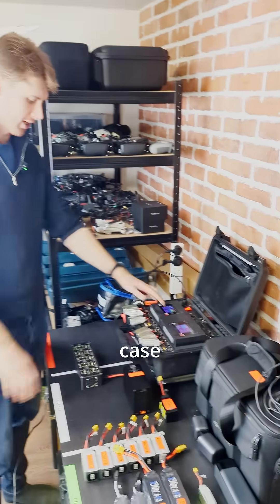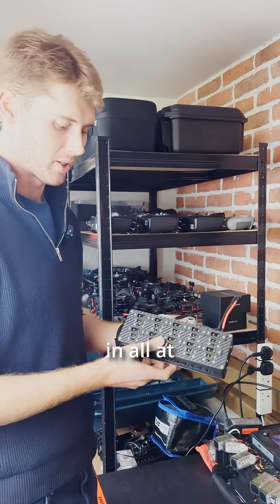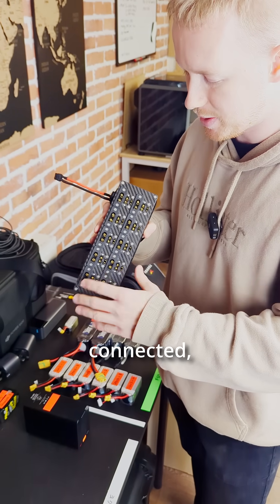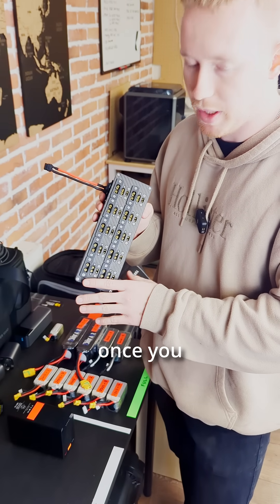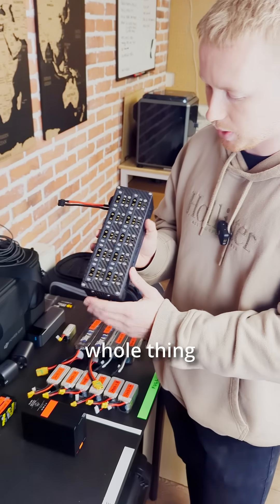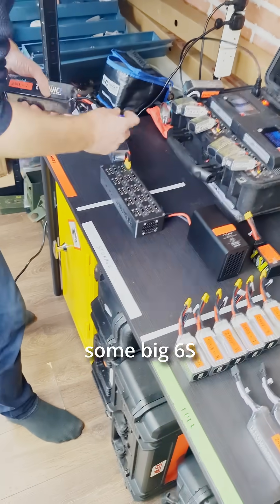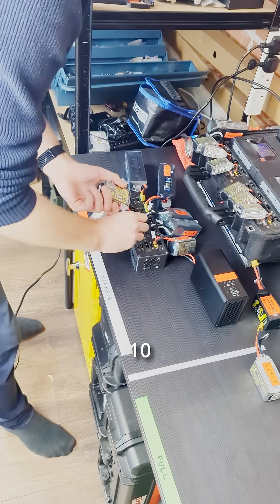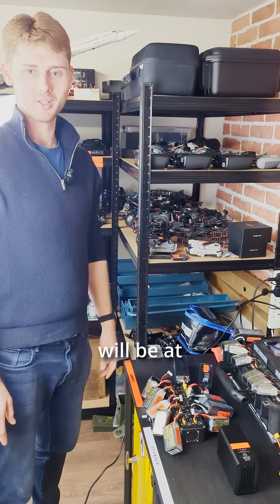KD Discharger for multiple batteries!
Storage charge 10x drone batteries at once 🔋🪫

This KD Discharger allows you to plug up to 10 of the same cell batteries into one box, connect to a discharger, and leave to go down to storage voltage.

- 10 battery ports
- XT90, XT60, XT30 on each of the 10 spots
- Different levels of charged battery can be plugged in together because of the diodes that protect current going back into any batteries
- 2 fans keep the diodes and heatsinks cool
- XT60 output to plug into any lipo discharger